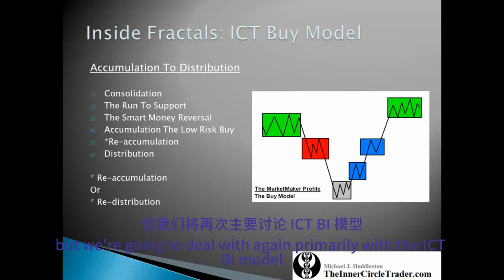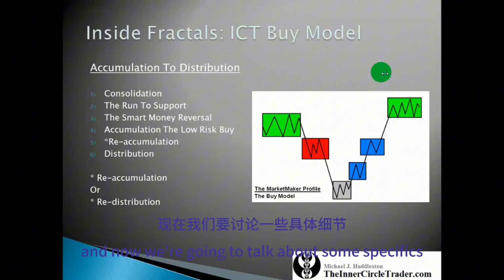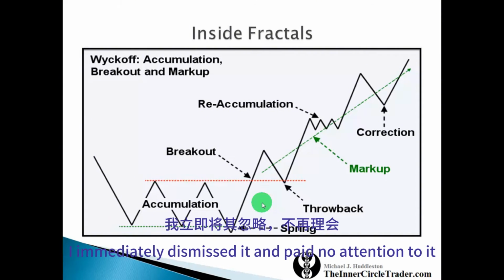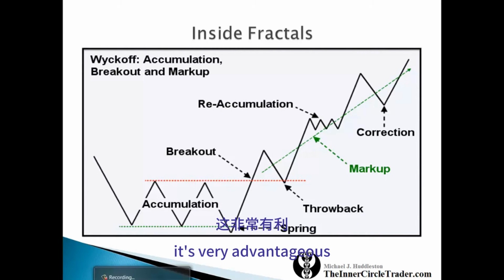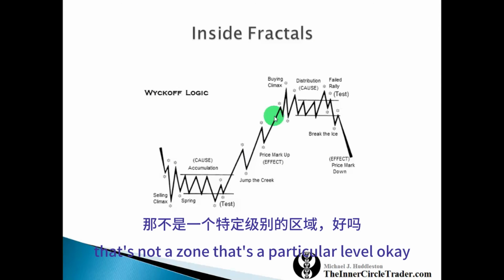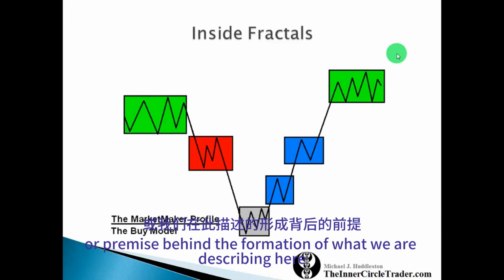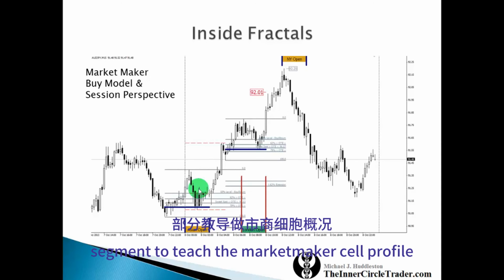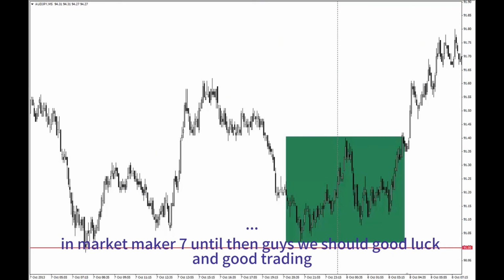6 Inside Fractals & The Market Maker Buy Model